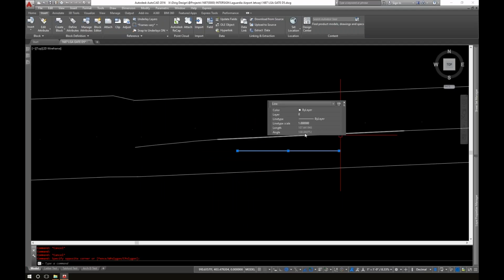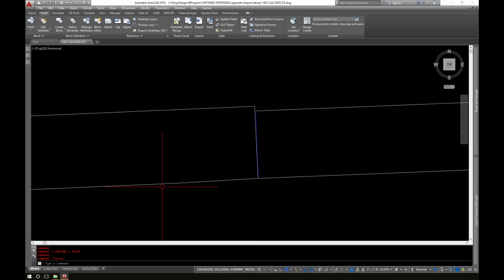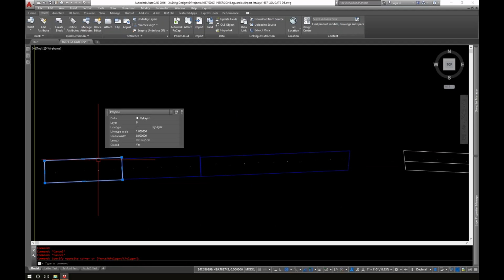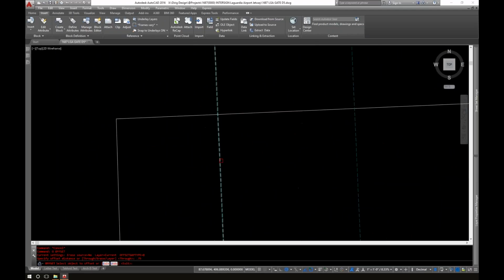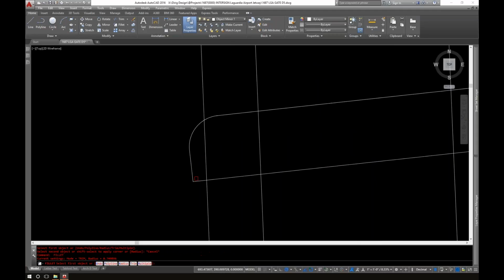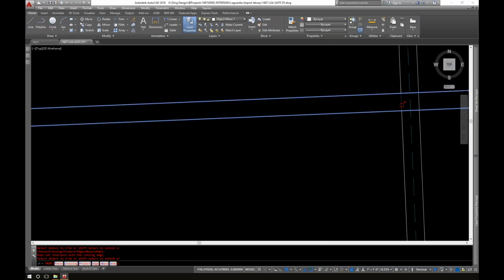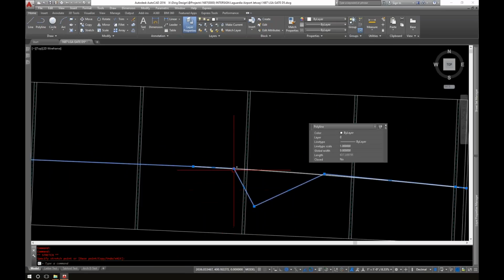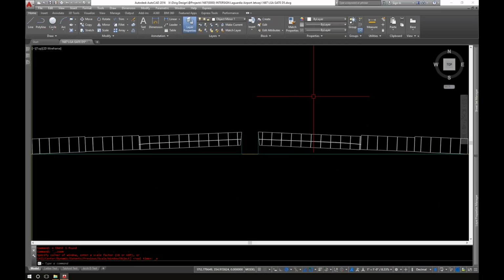How To Create 2D Elevations from 3D CAD File (3D Disto to AutoCAD) pt.2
Adam from AdvancedDimensions.com walks through how to take a 3D dxf file exported from the Leica 3D Disto and modify it to export elevations in AutoCAD.